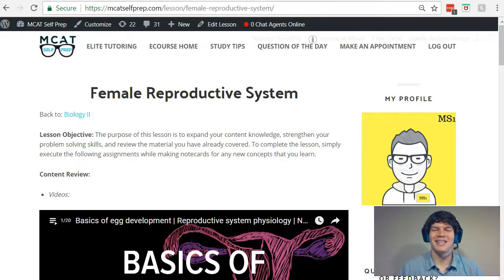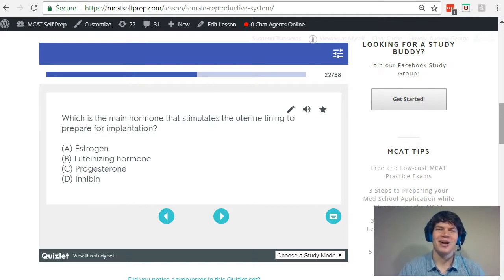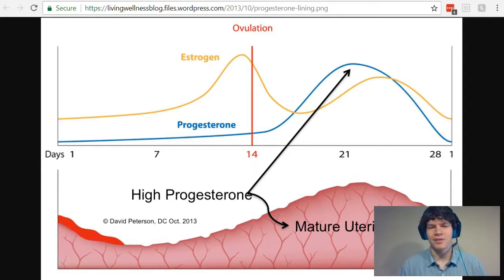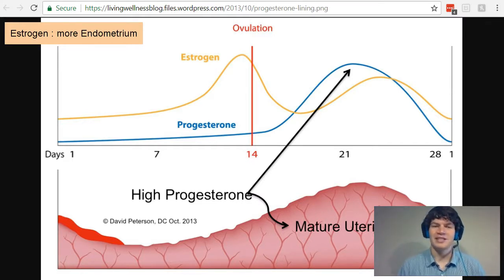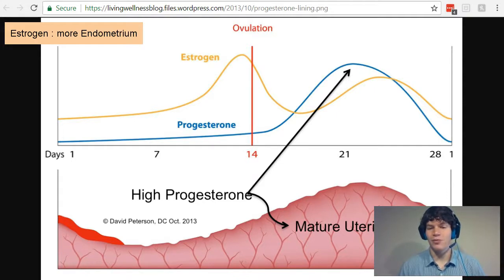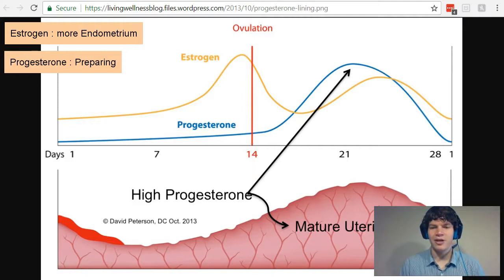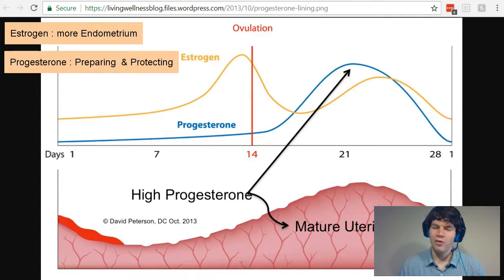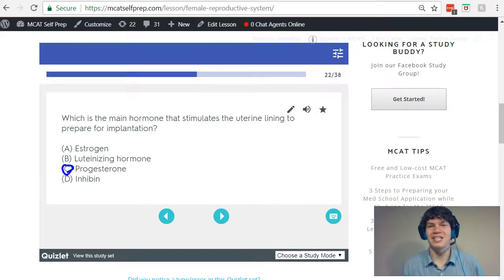MCAT Question of the Day: Estrogen and Progesterone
In this MCAT Question of the Day, we will be talking about Estrogen and Progesterone, as well as mnemonics to help set them apart from each other. For more MCAT tips and Questions of the Day: